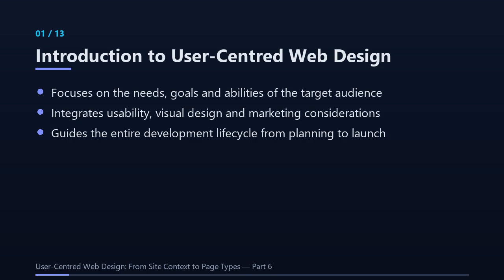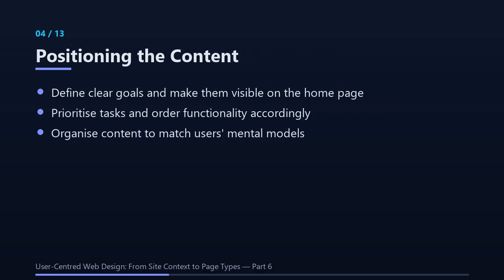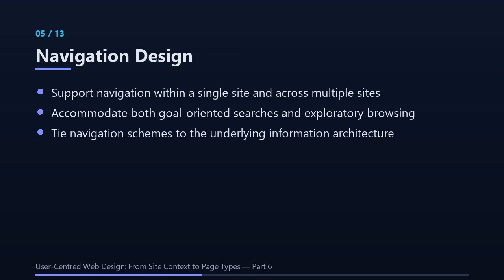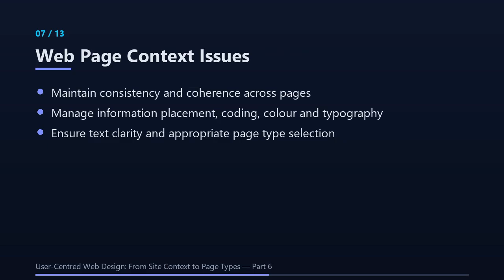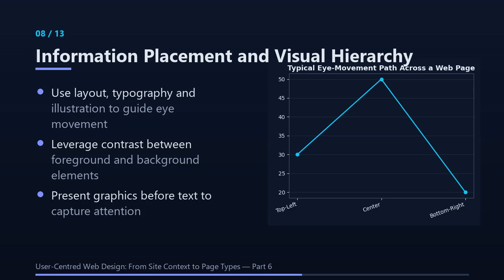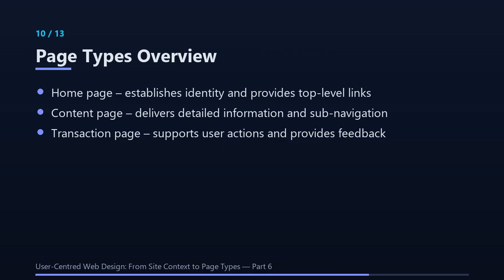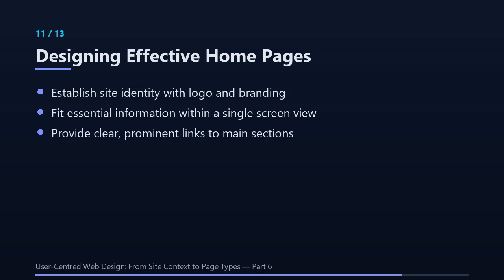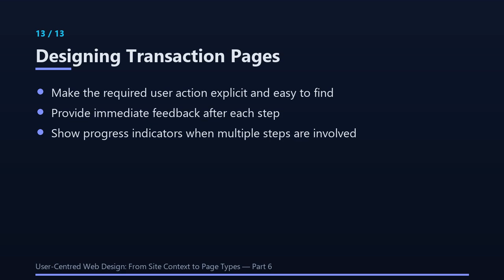User‑Centred Web Design From Site Context to Page Types — Part 6